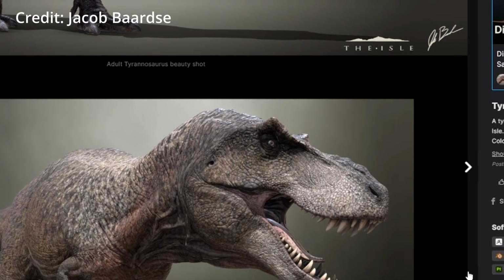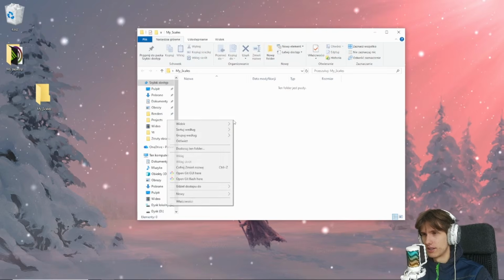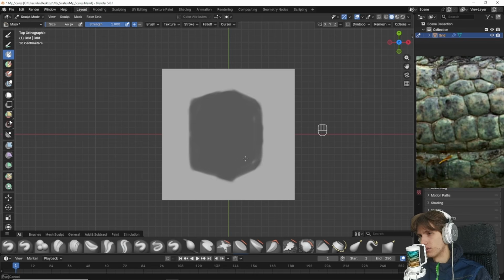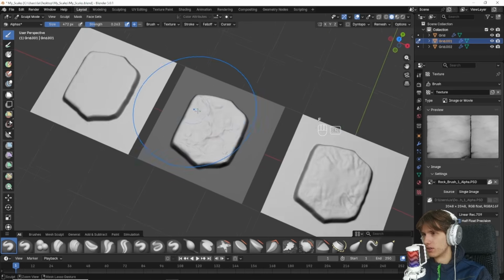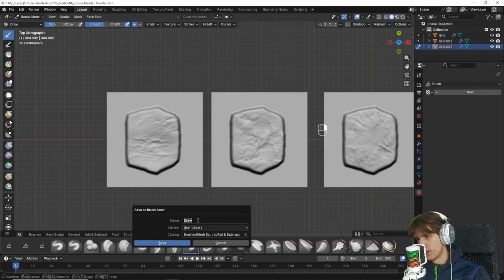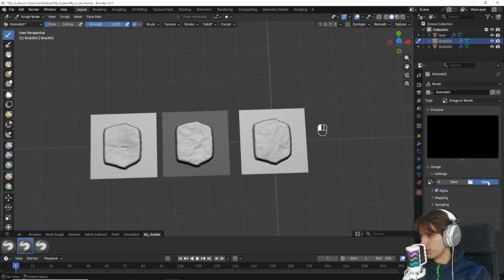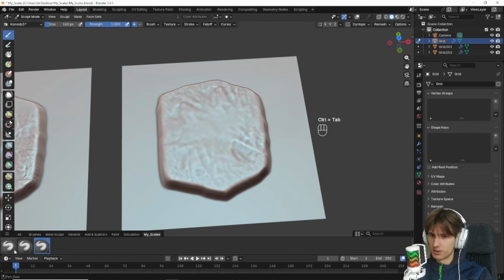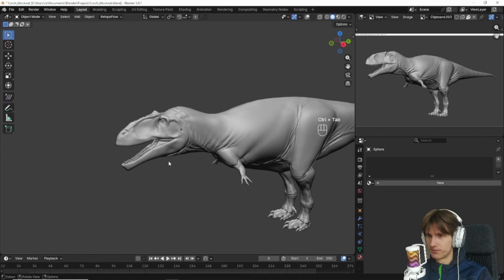How To Make Custom Scale VDM Brushes in Blender (For Free)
Hope this tutorial on VDM brushes helps! I've been meaning to record it for a while but here we go:) It's pretty straight forward and no one should have too much trouble following it!
TIMESTAMPS
00:00 - Intro
00:28 - Setup
04:08 - Sculpting
09:04 - Creating custom asset library
17:21 - How to delete custom asset library
18:06 - Outro